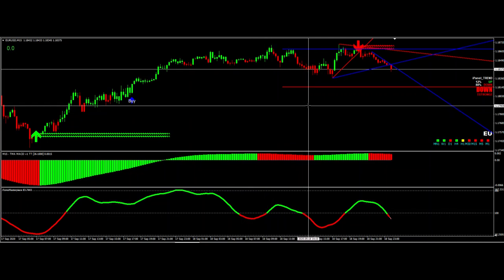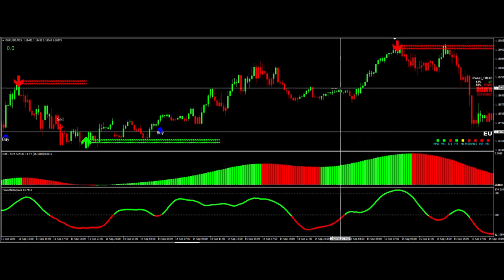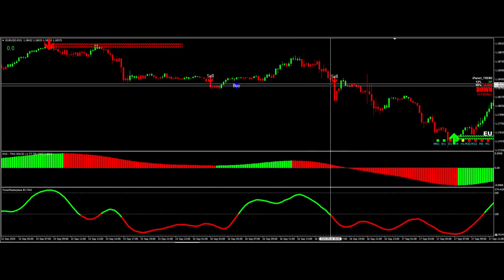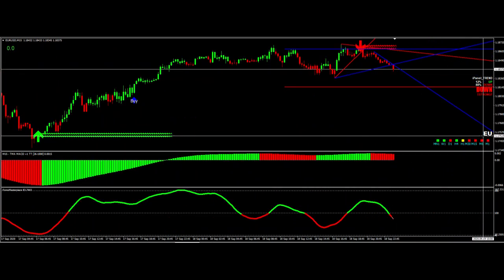The New Easy Template!